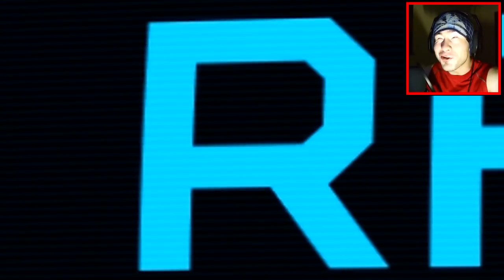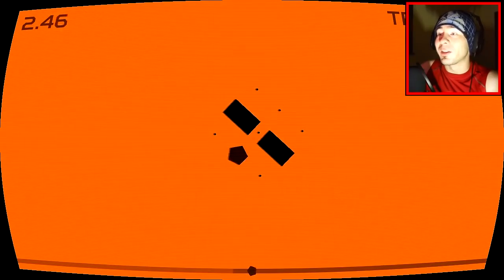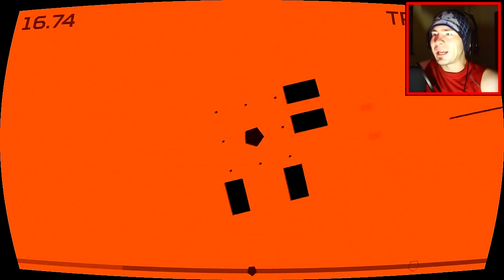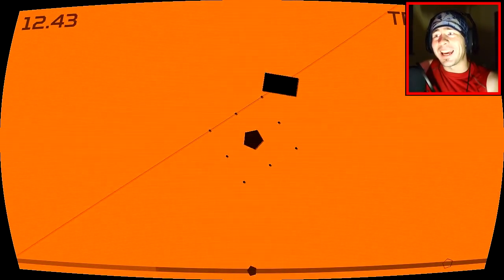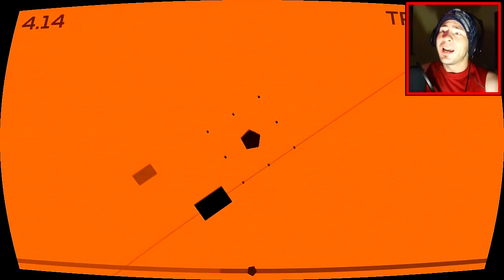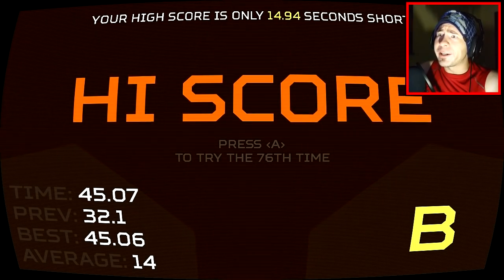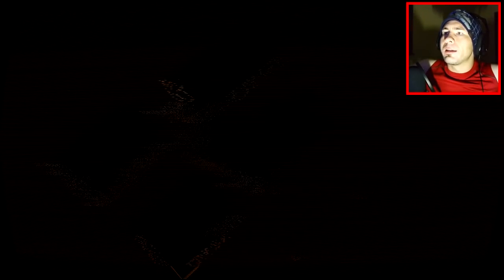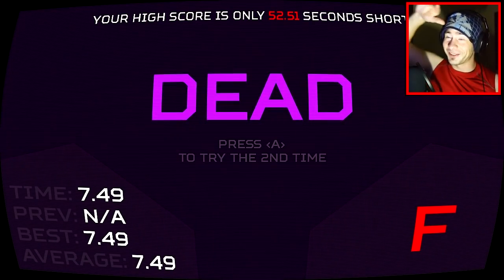WHY DID YOU TOUCH MY BUTT?! ~ RFLEX Stage 3 (ADDICTION) COMPLETE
RFLEX Stage 3 Addiction complete!  Check out this game!  The full version is now on Steam!